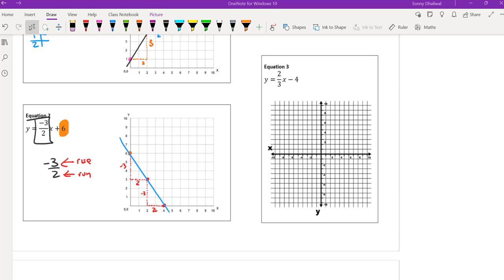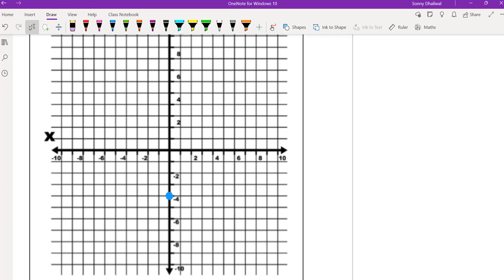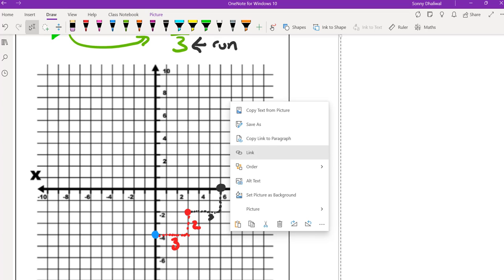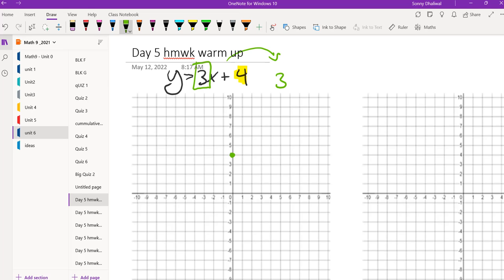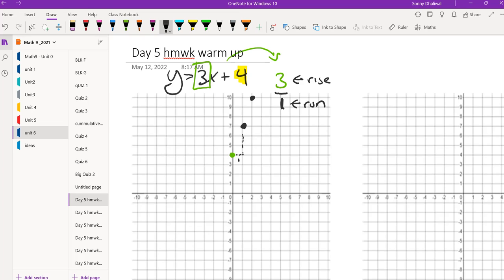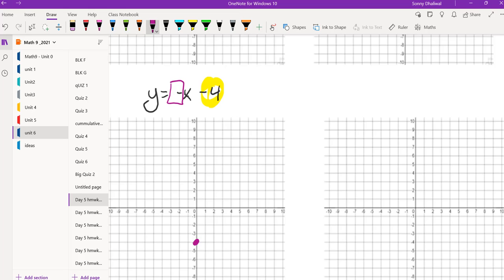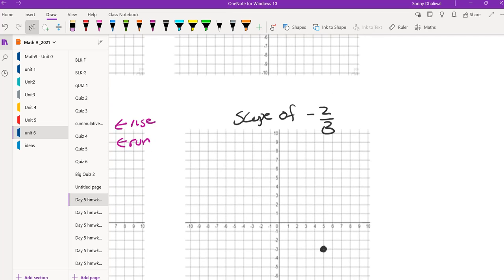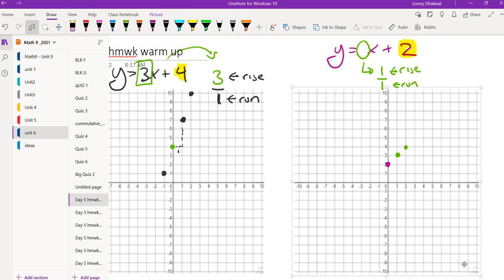Math 9 | 2021 | unit6 lesson5 part2